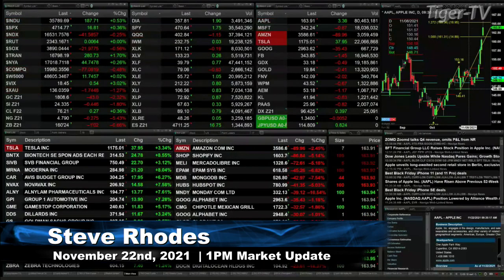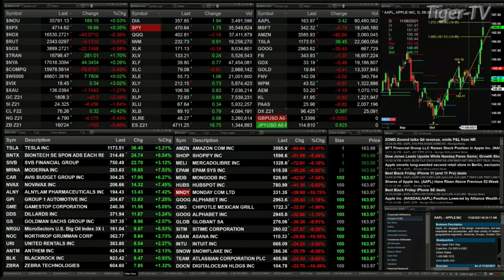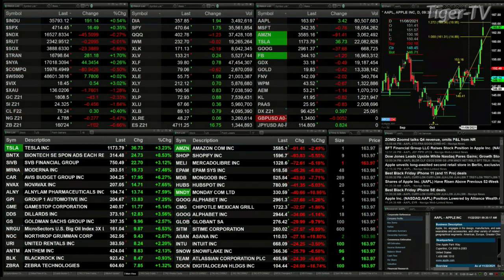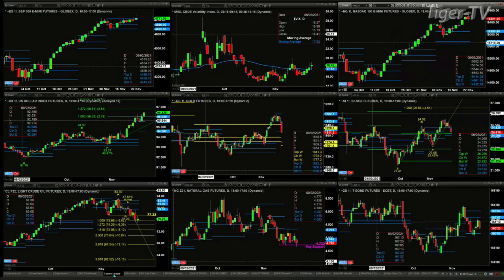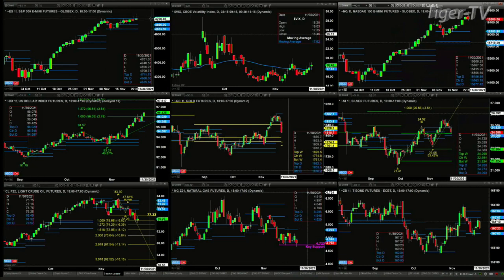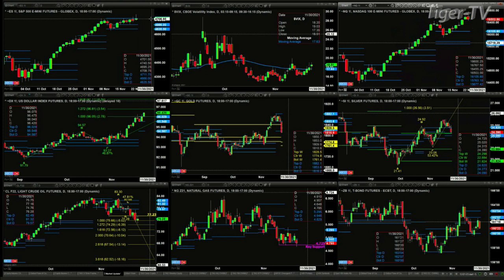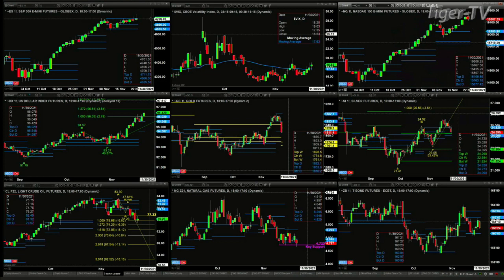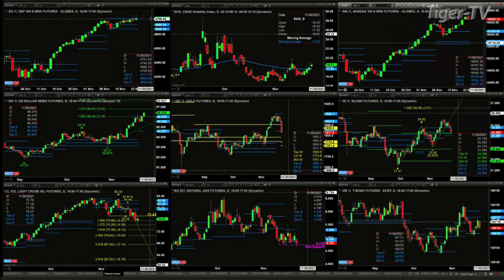November 22nd, 2PM ET Market Update on TFNN - 2021